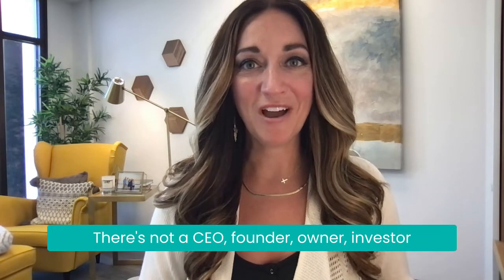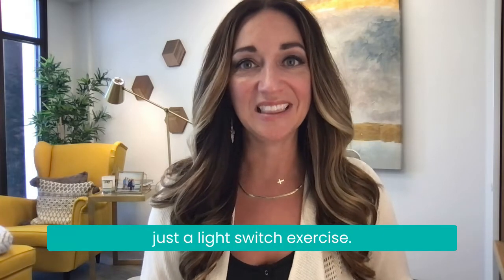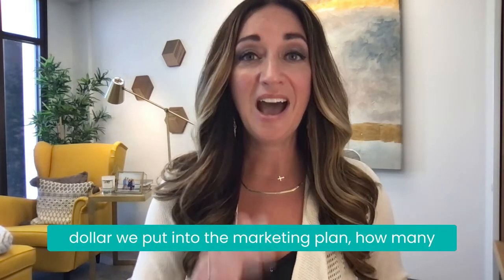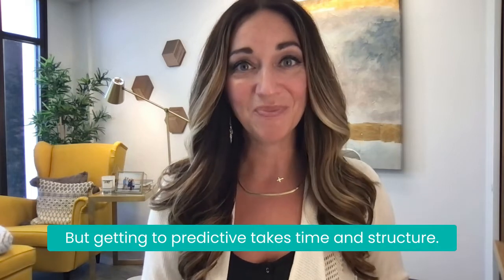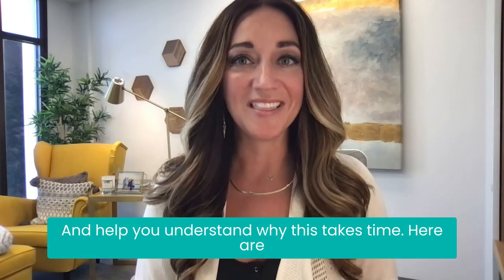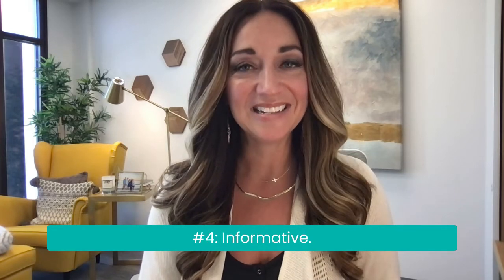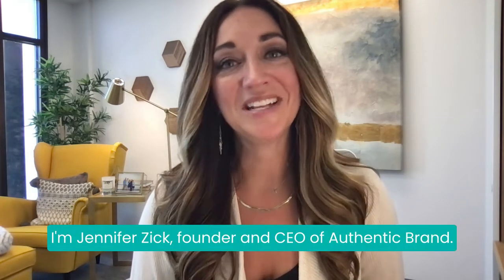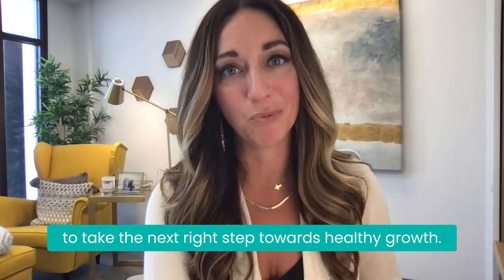Marketing ROI: The Six Stages of Data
Authentic Brand's Founder and CEO, Jennifer Zick explains the 6 Stages of Data Maturity.

There's not a CEO, Founder, Owner, Investor, or CFO that does not want to understand the return on investment for marketing.

But getting to marketing ROI is not just a light switch exercise.

Data has a lifecycle that involves 6 key stages of maturity* that every organization must move through to gain forward-looking confidence:

1. ɴᴏɴ-ᴇxɪꜱᴛᴇɴᴛ
2. ᴜɴꜱᴛʀᴜᴄᴛᴜʀᴇᴅ
3. ʙᴀꜱᴇʟɪɴᴇᴅ
4. ɪɴꜰᴏʀᴍᴀᴛɪᴠᴇ
5. ɪɴꜱɪɢʜᴛꜰᴜʟ
6. ᴘʀᴇᴅɪᴄᴛɪᴠᴇ

* 𝘚𝘖𝘜𝘙𝘊𝘌: 𝘈𝘶𝘵𝘩𝘦𝘯𝘵𝘪𝘤 𝘎𝘳𝘰𝘸𝘵𝘩™ 𝘔𝘢𝘳𝘬𝘦𝘵𝘪𝘯𝘨 𝘔𝘢𝘵𝘶𝘳𝘪𝘵𝘺 𝘔𝘢𝘵𝘳𝘪𝘹

Developing a high level of data maturity doesn't ever happen by accident. Getting there takes time, focus, processes, systems, and accountability.

It's never too late to start building more mature data systems that will help you Overcome Random Acts of Marketing™ and confidently take the next right step toward healthy growth.

Authentic Brand is here to help with FractionalCMO leadership that builds marketing muscle and maturity.